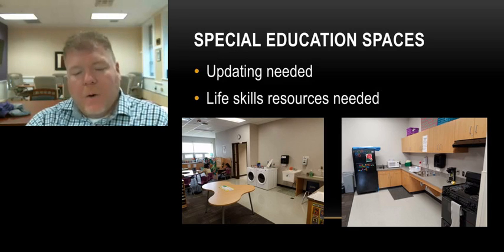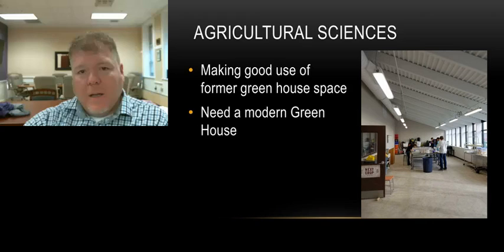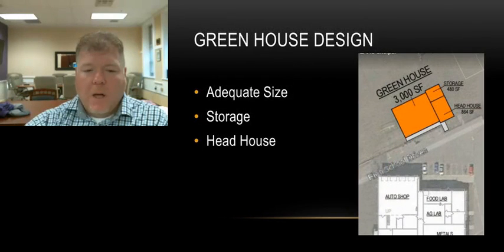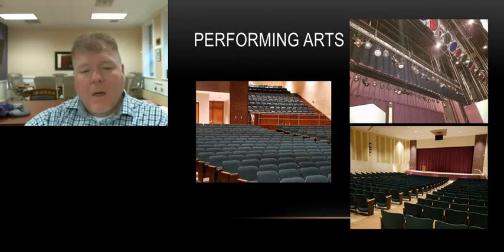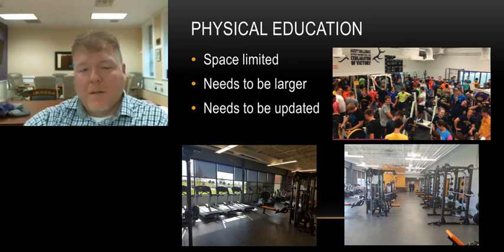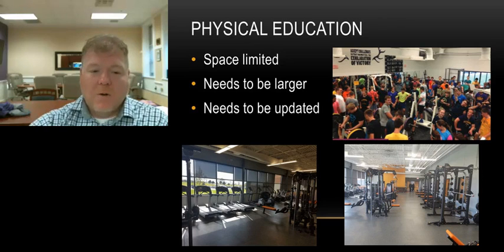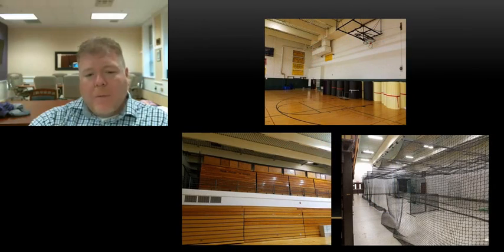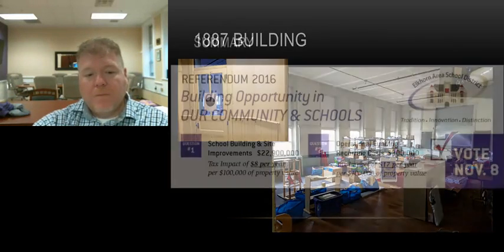Classroom Projects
Overview of the classroom projects covered in the upcoming referendum.